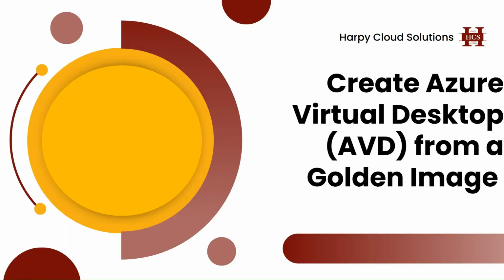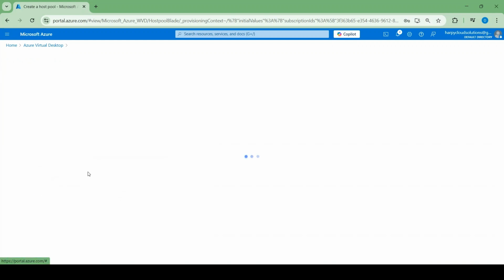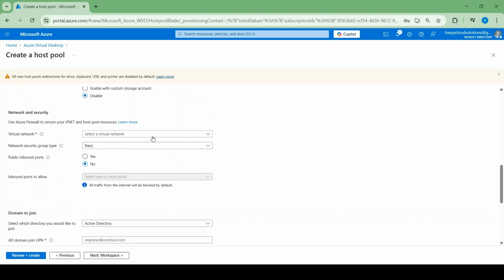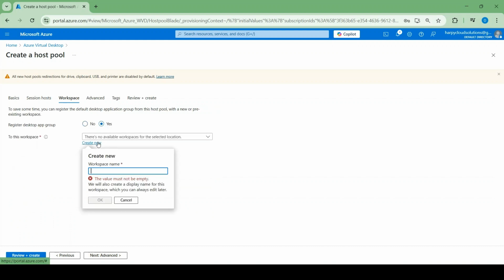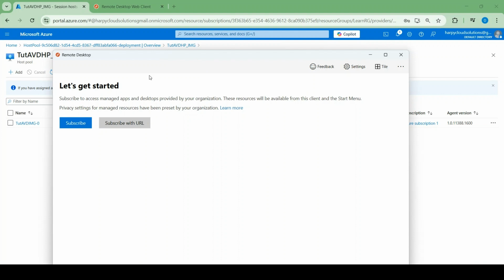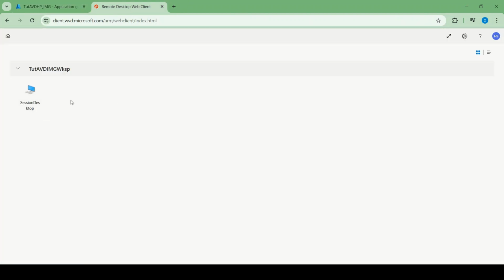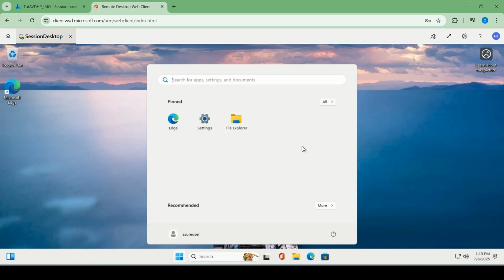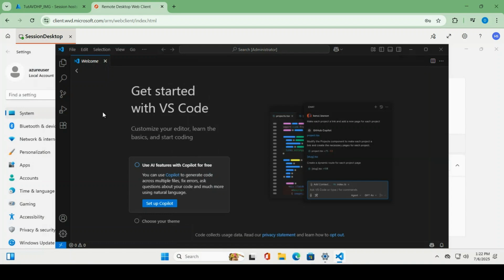Deploying Azure Virtual Desktop (AVD) from a Custom Golden Image | Step-by-Step Guide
Welcome back! In this follow-up to our previous video on building a custom golden image for Azure Virtual Desktop (AVD), we’ll walk through the next critical phase: deploying a new AVD session host using your golden image.

Whether you're managing a growing virtual desktop environment or streamlining your IT operations in Azure, this guide will help you go from image to production-ready AVD in just a few steps.

🎯 What You’ll Learn in This Video:

✅ How to locate your custom golden image in Azure
✅ Step-by-step process to create a new session host or host pool
✅ How to ensure your AVD is optimized and ready for users

🧱 Missed the first video? Watch it here:👉 Creating a Custom Golden Image for AVD (with Sysprep Fix)
In that video, we covered how to build and capture a fully-prepped custom image for AVD—including a fix for the Sysprep validation error that blocks many builds.